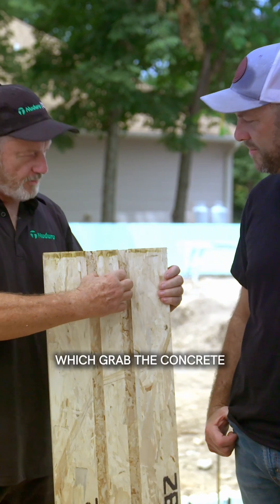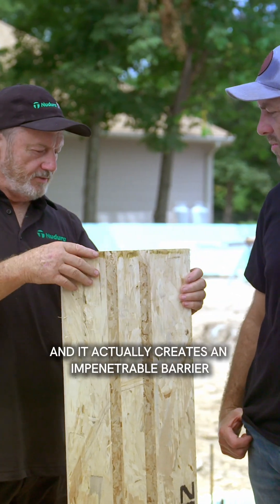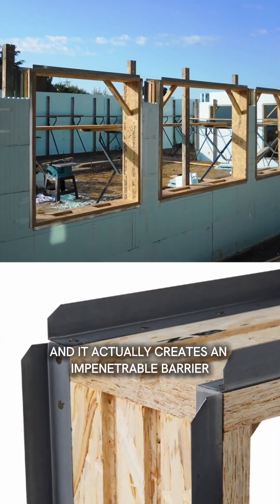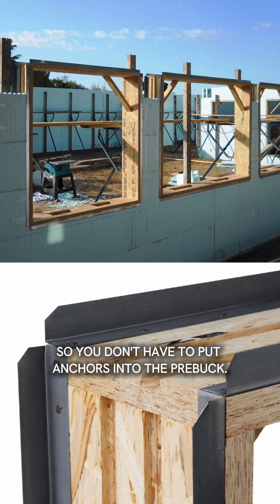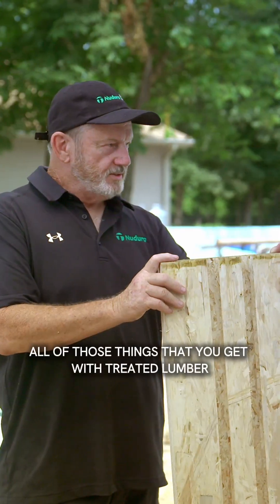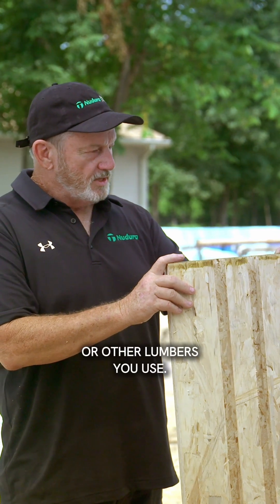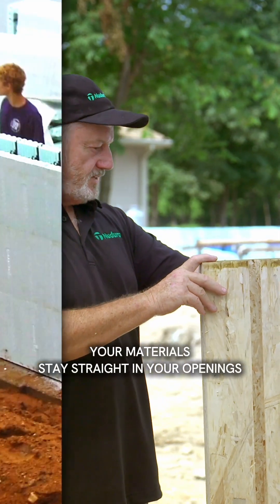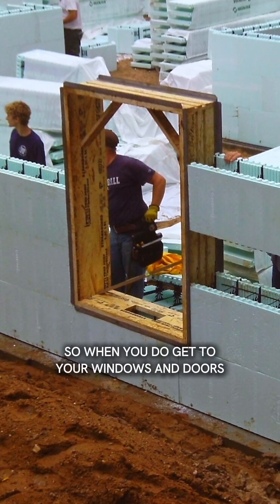Dave Marrs | Prebuck Window & Door Bucks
Learn from Dave Marrs, co-host of HGTV's Fixer to Fabulous and Robert Young, from ICF BUILDING AND SUPPLY, as they introduce Insulated Concrete Forms (ICFs) and explain why they are revolutionizing the construction industry. Discover the features and benefits of Prebuck Window and Door Bucks, designed to enhance efficiency and durability in ICF construction.

Find out how contractors and builders can leverage Nudura's ICF technology for sustainable and high-performance building projects. Want to learn more? to explore how you can incorporate ICF technology into your next project!